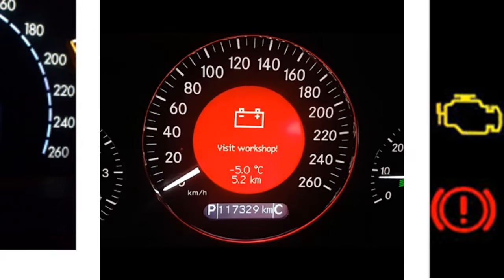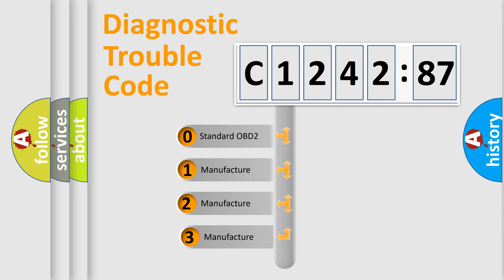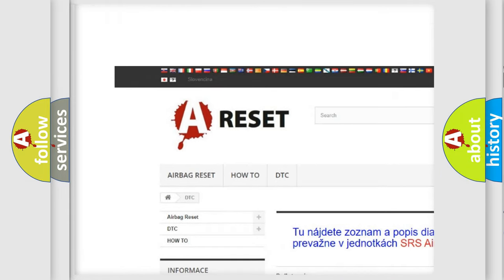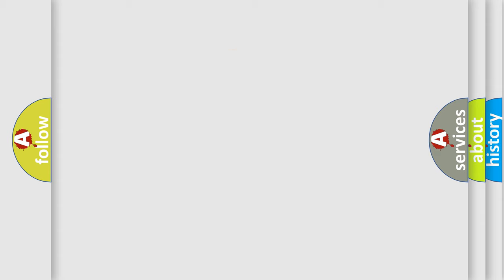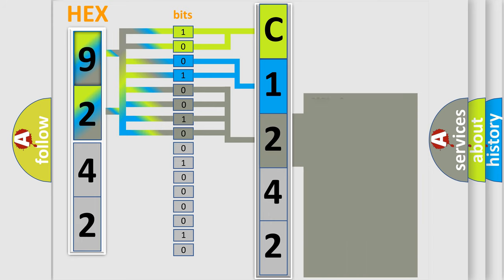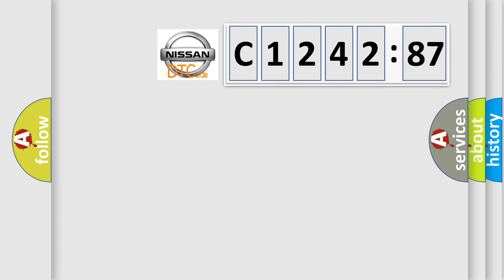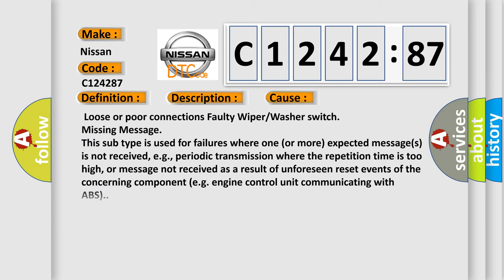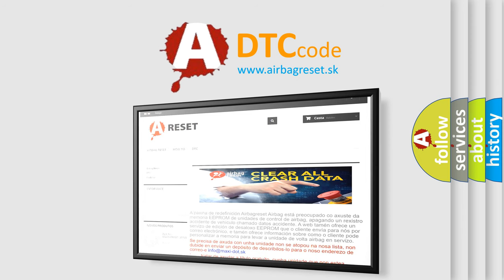DTC Nissan C1242-87 Short Explanation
Contents:
0:21 Basic DTC analysis according to OBD2 protocol standard.
1:48 Insight into programming
2:58 A diagnostically understandable description of the Diagnostic Trouble Code
3:05 Basic error definition

Make:
Nissan
Code:
C1242 87
Definition:
Windshield Wiper Switch HIGH Position Circuit Malfunction
Description:
Inoperable or intermittent wiper or washer controls.
Cause:
 Loose or poor connections Faulty Wiper or Washer switch
Failure Type:
Missing Message